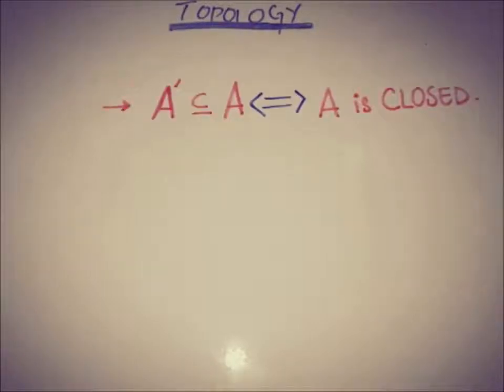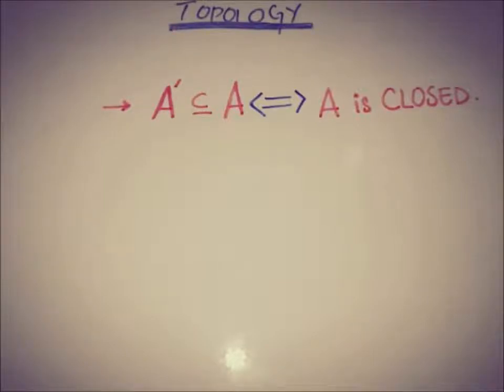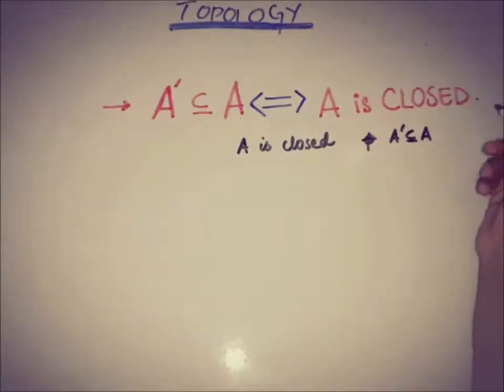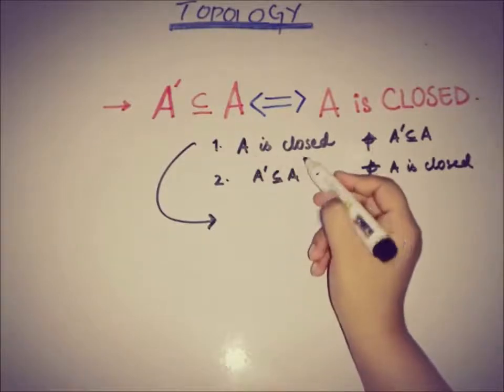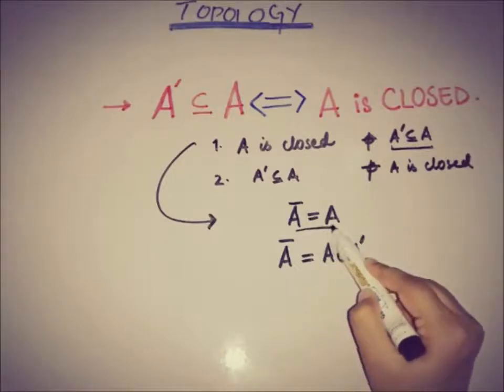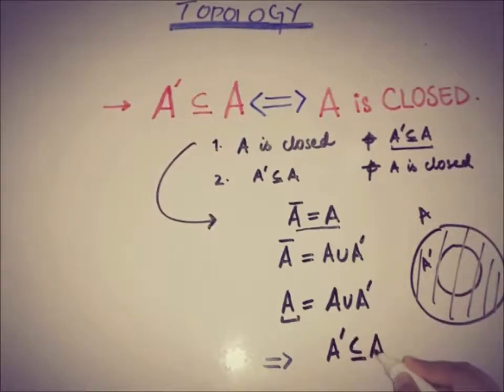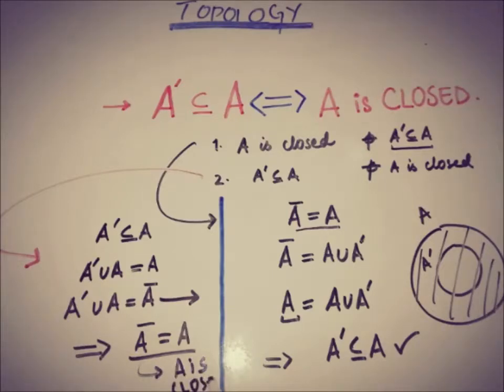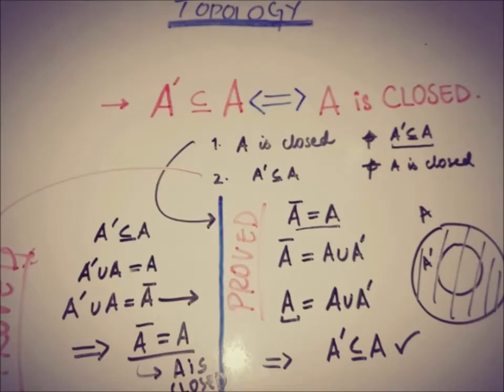A set is CLOSED iff set of accumulation points is a subset of that set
This video tells the RELATION between set of ACCUMULATION points and the SET itself.
If a set is closed then set of accumulation points is a subset of set.
If a set is closed then set of limit points is a subset of set.
OR
If set of accumulation points is a subset of set then that set is closed
If set of limit points is a subset of set then that set is closed
i.e
Iff A is a set,  A' is set of accumulation\limit points
then A' is subset of A